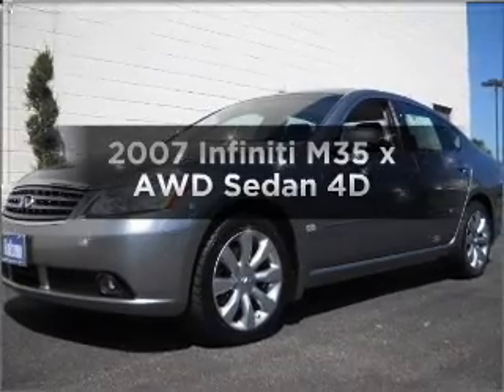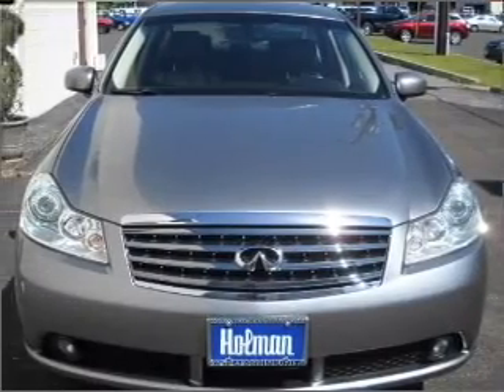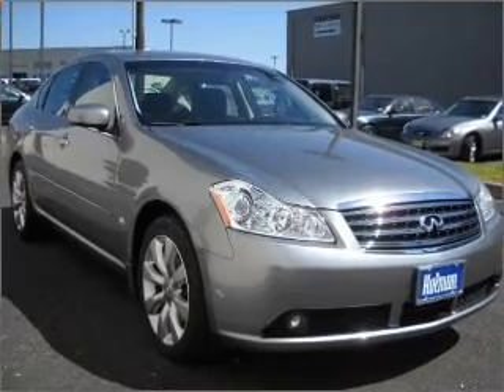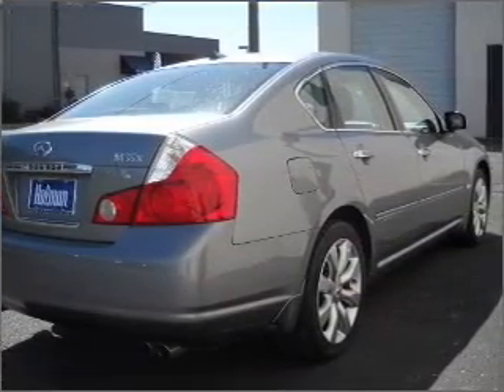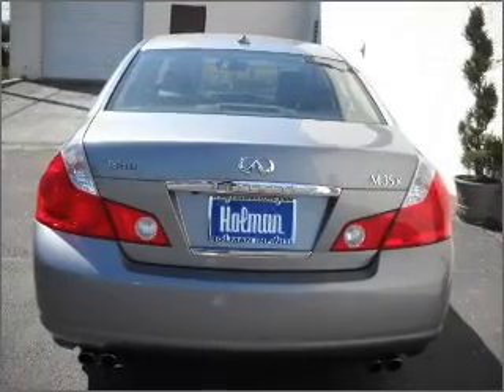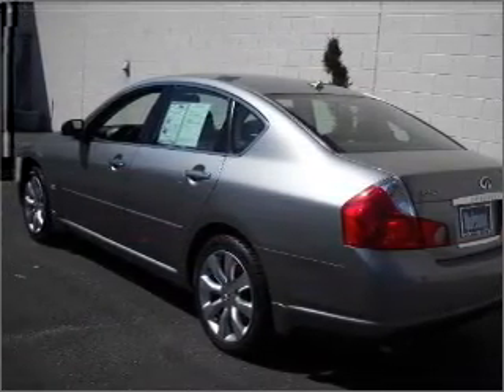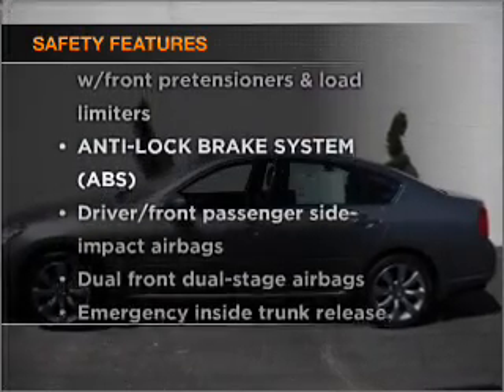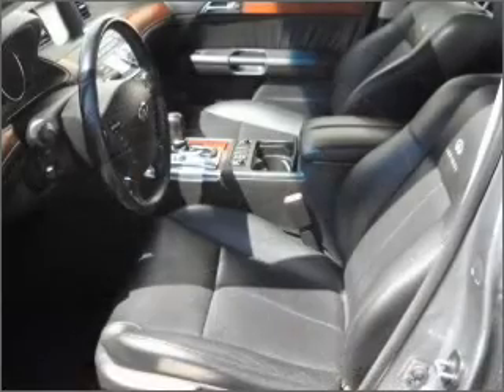2007 Infiniti M35 x - Maple Shade NJ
Year: 2007
Make: Infiniti
Model: M35 x
Trim: AWD Sedan 4D
Engine: 6 cylinder 3.5 liter
Transmission:
Color: Graphite
Mileage: 63587
Address:
577 Route 38 West